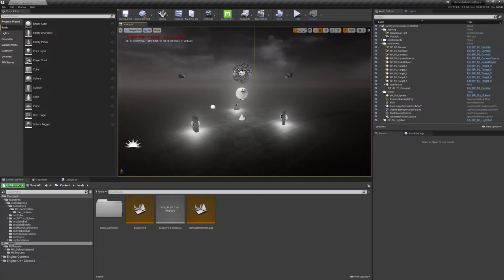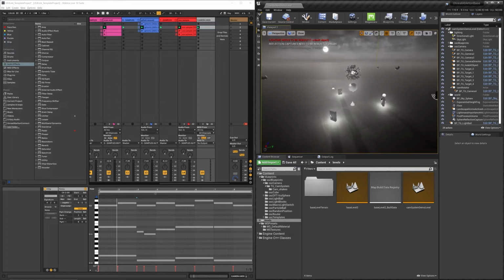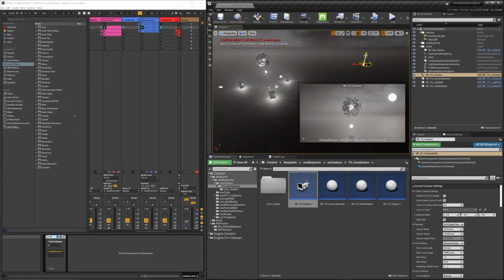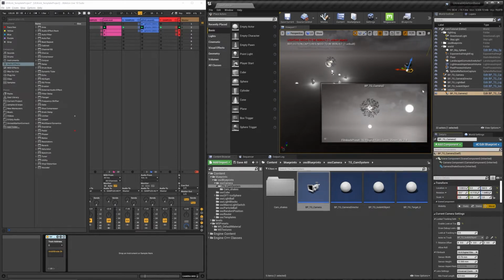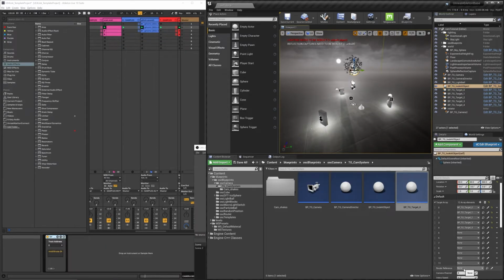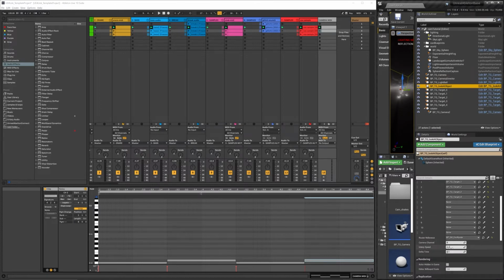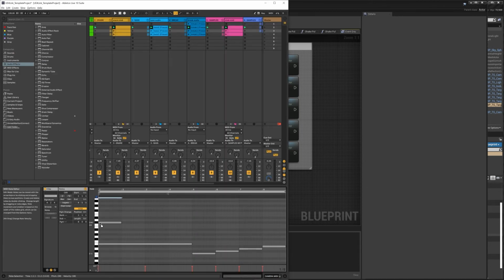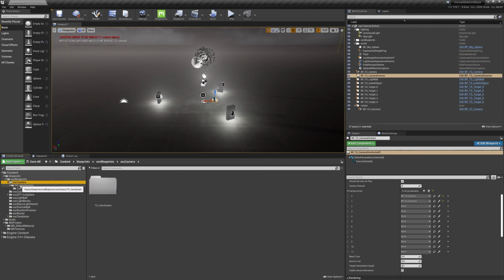Camera System Tutorial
Here's how to use our new camera system! It's a little fiddly at first, but super versatile once it gets going.